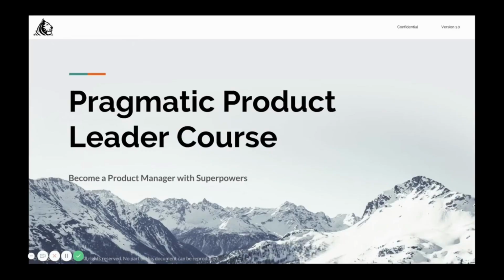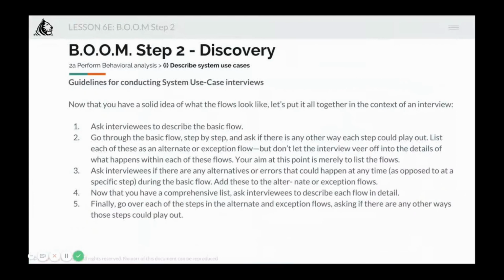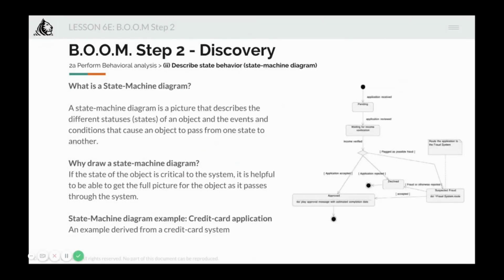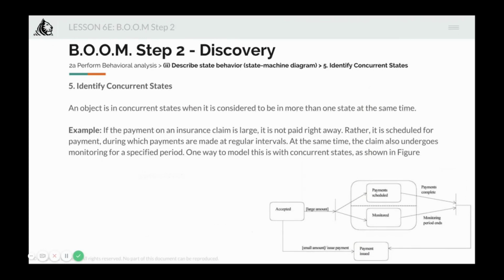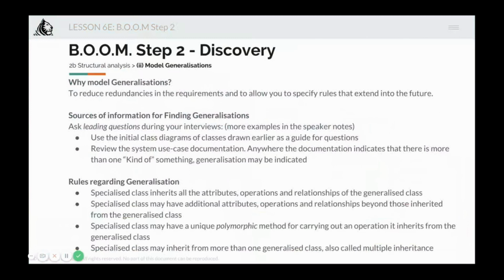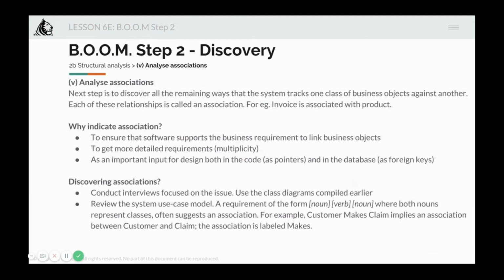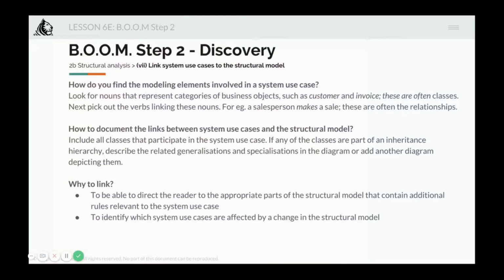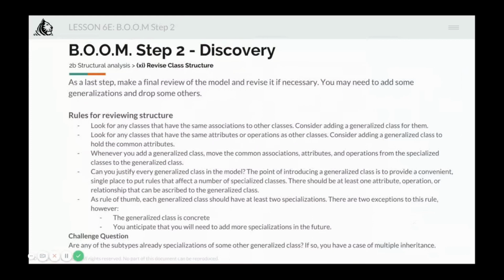Lesson 6E - Crack Product Management: Mastering Interviews & Foundations! B.O.O.M Model Part 2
Discover the essential step #2 in business object-oriented modeling for aspiring product
managers! This video dives into the intricacies of the discovery phase in product management.
In this enlightening lesson, you'll learn the significance of requirements analysis, documenting
PRD (Product Requirements Document), and adapting to agile methodologies. Perfect for
beginners and pros alike, this tutorial is the bridge between theory and real-world execution in
product management. 🌟 Get ahead in your product management career – Watch Now! 🌟

Why Watch
- Uncover the crucial steps of requirements analysis.
- Learn how to expertly document a PRD and its impact on development.
- Grasp the balance between rigid and flexible product management practices.
- Understand the role of PRD within various project life cycles.
- Navigate through the complexities of the discovery phase in product management.
- Gain valuable insights to ace your product management interviews.

Chapters
00:00 Introduction
00:11 Understanding Business Object-Oriented Modeling
00:23 The Discovery Phase in Product Management
00:39 The Role of PRD in the Contract Between Business & Developers
01:00 Agility in PRD Documentation
01:22 Rigid vs. Flexible PRD Practices
02:03 The Significance of Storyboarding in Product Management
03:00 Requirements Analysis Activities During Discovery Phase
04:01 System Use Cases & Behavioral Analysis
05:00 Deliverables of Describing Use Cases
06:00 Advanced Use Case Features in Modeling

Summary
This video guides you through the critical step two of business object-oriented modeling - the
discovery phase. It touches upon aspects like requirements analysis, PRD documentation, and
tailoring the rigidity of PRD to suit different project life cycles. The content elucidates the various
deliverables of describing system use cases and advanced feature incorporation in modeling
use cases.

🌟 Recommended PM Resources:
Enhance your product management skills with our curated resources: